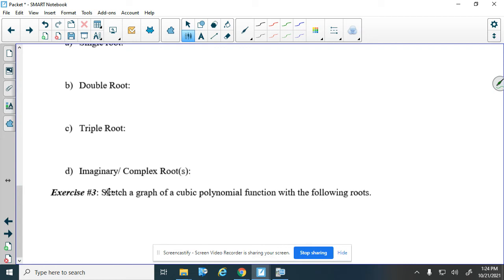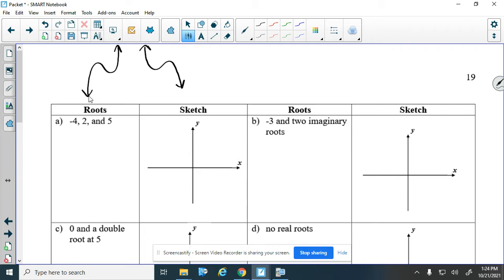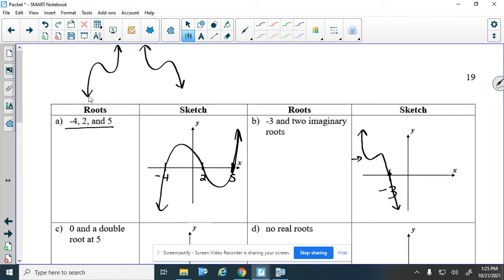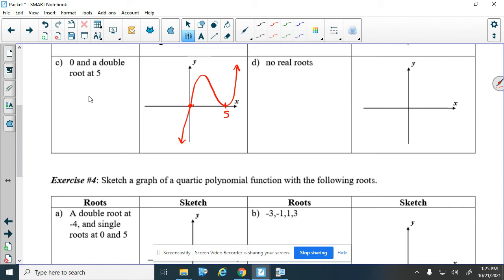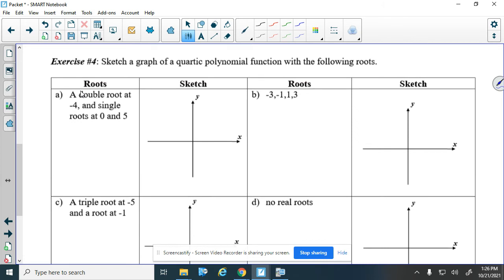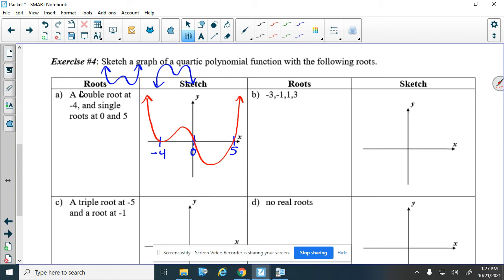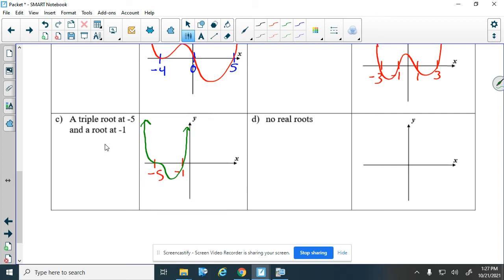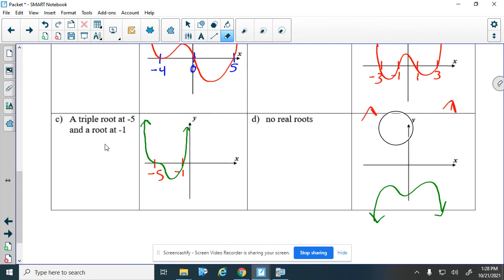A2 U3 L27 P19